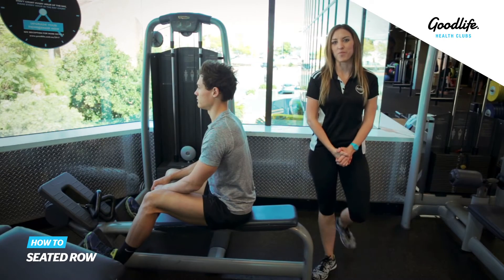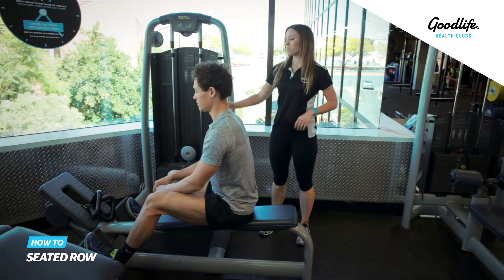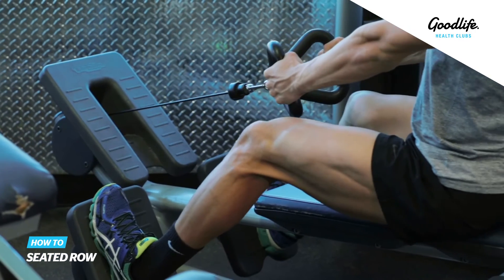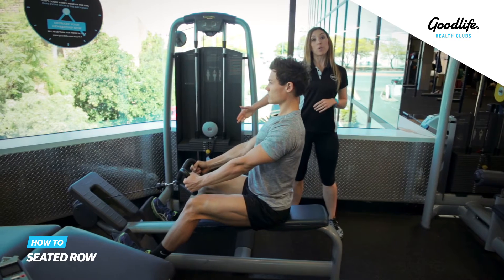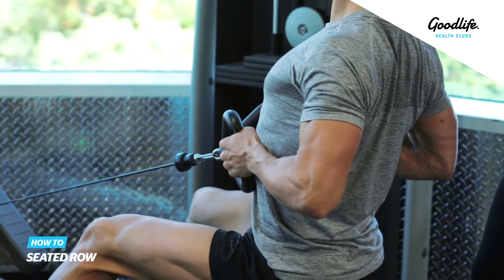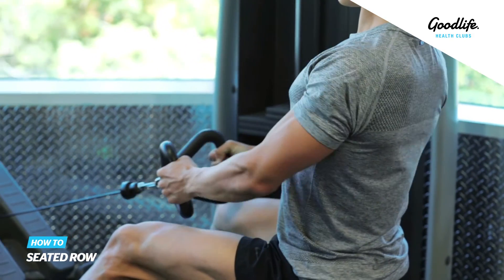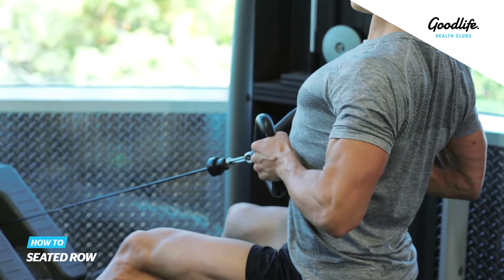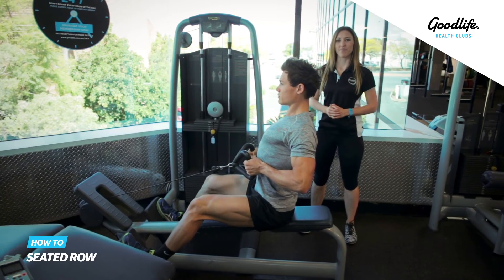HOW TO: Seated Row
Find out how to do a Seated Row. Need a helping hand? Head to your local Goodlife.